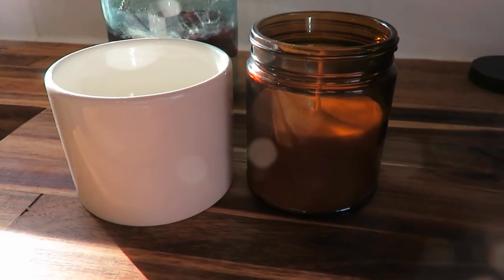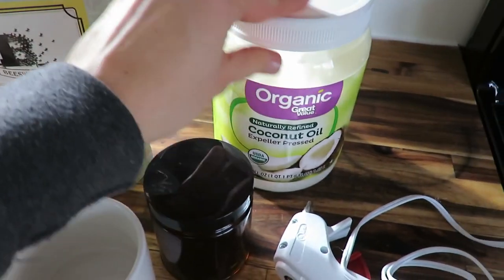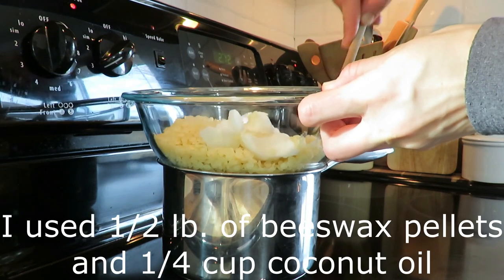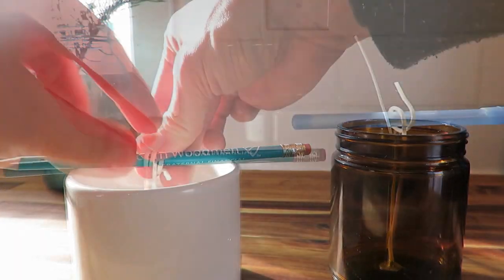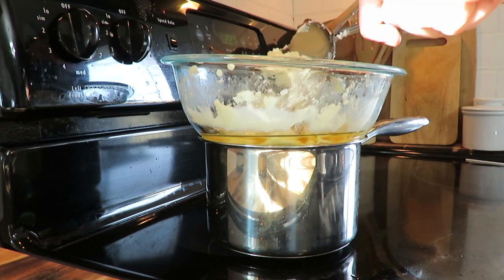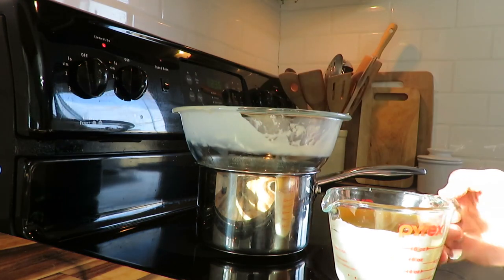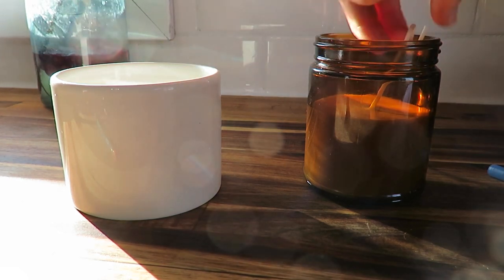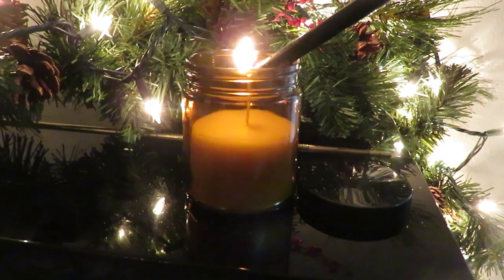DIY Beeswax Candle | Repurposed and simple | Flippin Friday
This is a very simple DIY Beeswax Candle that I made using repurposed containers.

Beeswax pellets
Coconut oil

200 East Park Ave.